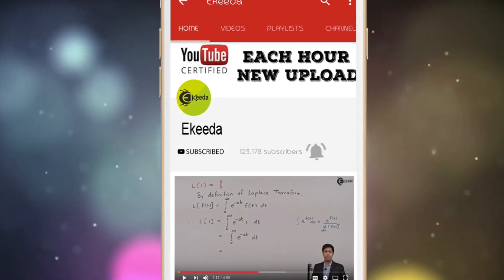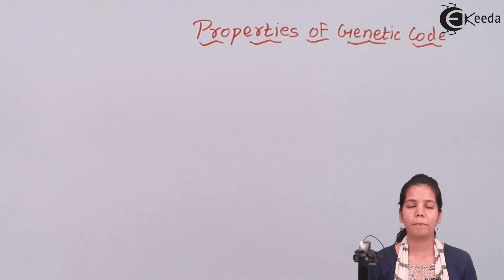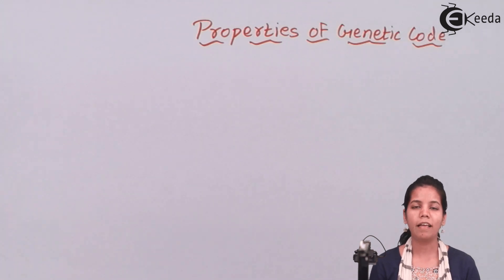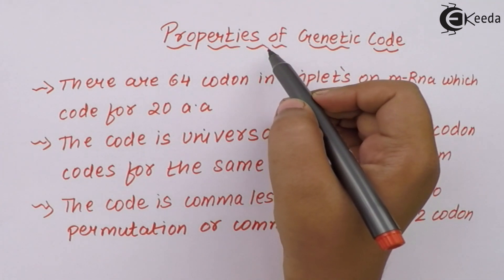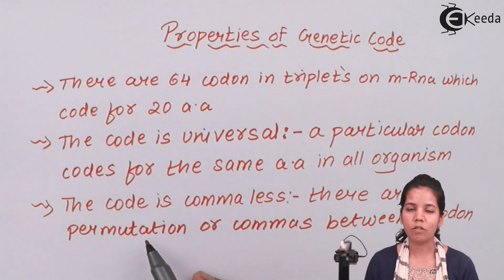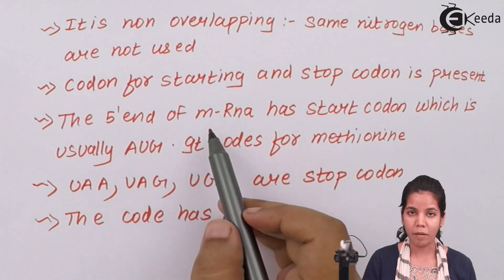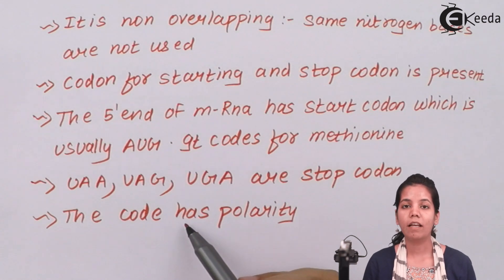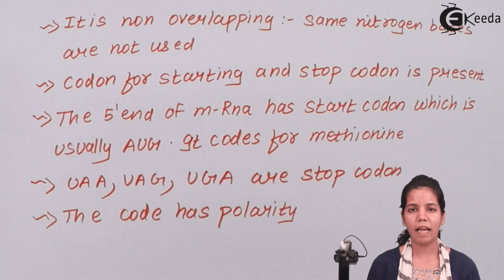Properties of Genetic Code - Molecular Basis of Inheritance - Biology Class 12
Video Lecture on Properties of Genetic Code from Molecular Basis of Inheritance chapter of Class 12 Biology for HSC, CBSE & NEET.

Happy Learning : )